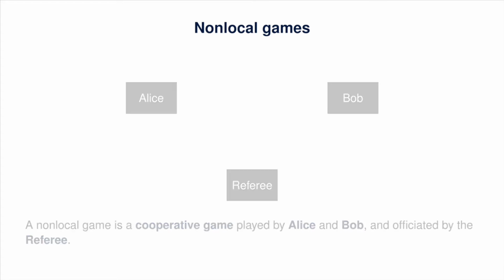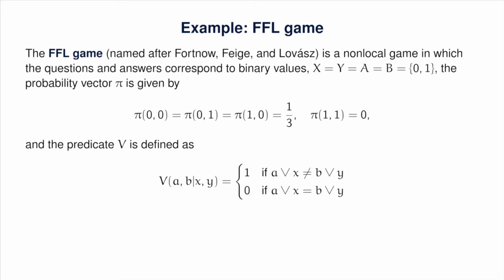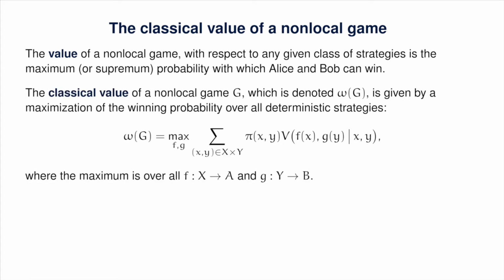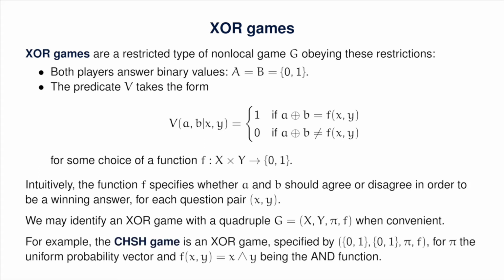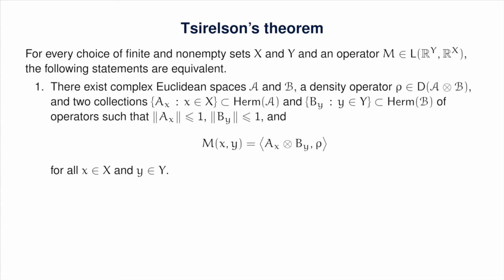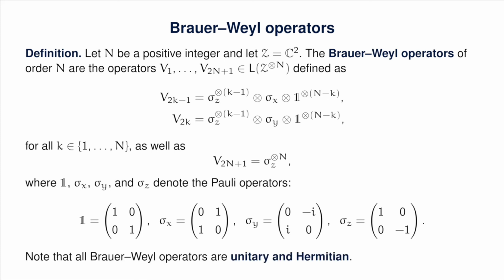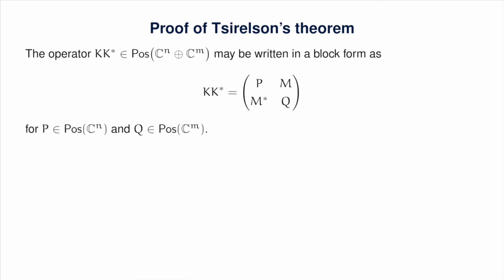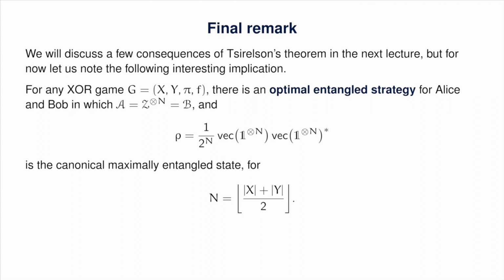Advanced Topics in Quantum Information Theory: Lecture 6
This is the sixth lecture of the course, on nonlocal games, XOR games, and Tsirelson's theorem.